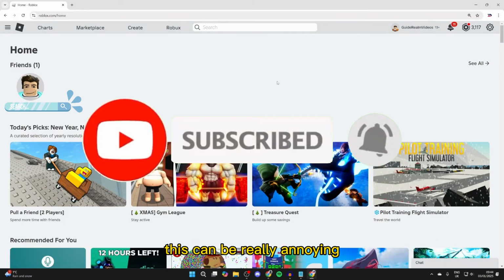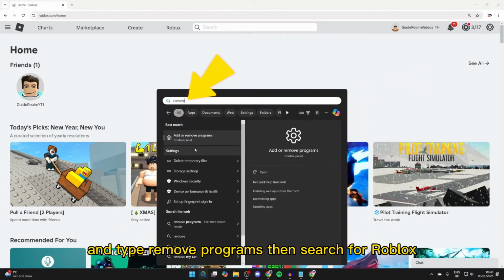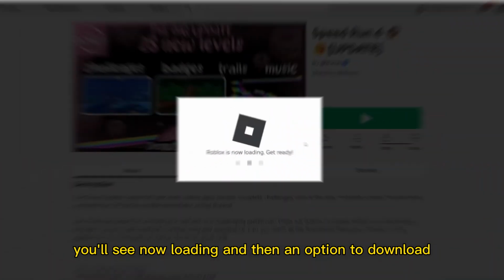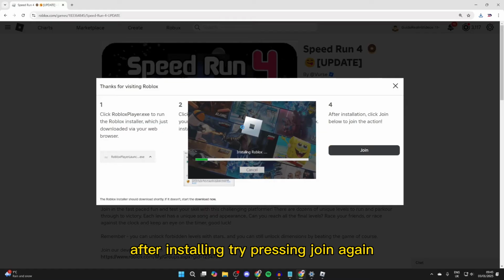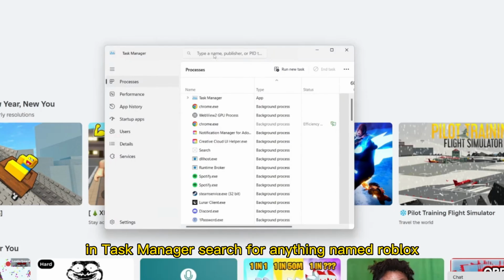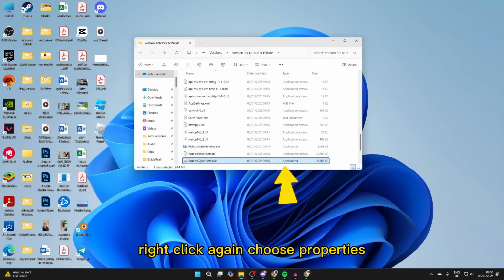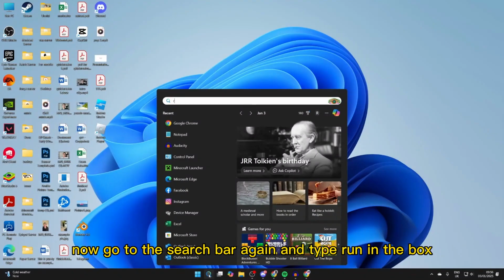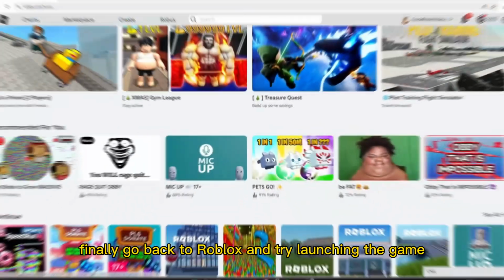How to Fix Roblox Not Launching (Roblox Won’t Open) | Windows 11/10 + Mac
Roblox not launching, not opening, or stuck on loading? In this video, you’ll learn the fastest fixes to get Roblox working again on Windows 11, Windows 10, and Mac.

✅ Works for: Roblox won’t open, Roblox not starting, Roblox not launching after update, Roblox player not opening, Roblox stuck on launching, Roblox white screen, Roblox crash on startup

Fix Roblox Not Launching (Step by Step)

1) Restart and quick checks

Restart your PC or Mac

Check Roblox server status and your internet connection

Close Roblox completely (Task Manager on Windows)

2) Run Roblox with permissions

Windows: Right-click Roblox Player → Run as administrator

Disable compatibility mode if enabled

3) Clear Roblox cache

Windows: Win + R → type %localappdata% → find Roblox → delete Cache/Temp folders

Mac: Go to Finder → Library → Caches → remove Roblox cache (if present)

4) Disable antivirus or firewall temporarily

Allow Roblox through firewall

Turn off VPN and try again

5) Update Windows, Mac, and graphics driver

Update GPU driver (NVIDIA/AMD/Intel)

Install latest OS updates and restart

6) Reinstall Roblox (Clean Install)

Uninstall Roblox

Restart device

Download Roblox again from the official site or Microsoft Store

7) Fix Microsoft Store Roblox (Windows)

Settings → Apps → Roblox → Advanced options → Repair / Reset

Run Windows Store troubleshooter if needed

Chapters (Optional)

00:00 Roblox Not Launching Problem
00:20 Quick Fixes
01:10 Clear Cache
02:00 Firewall and Antivirus
03:00 Reinstall and Store Fix
04:00 Final Checks

If one fix worked for you, comment what solved it so others can fix Roblox not launching too.